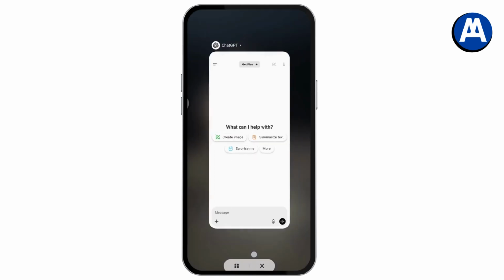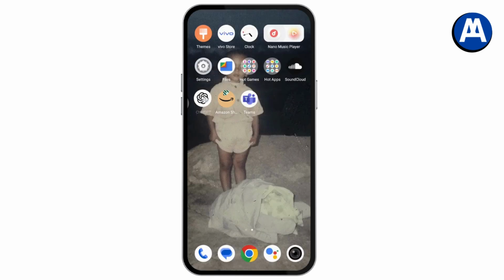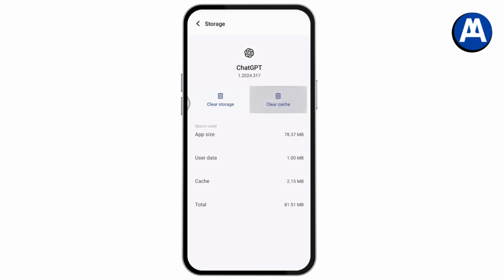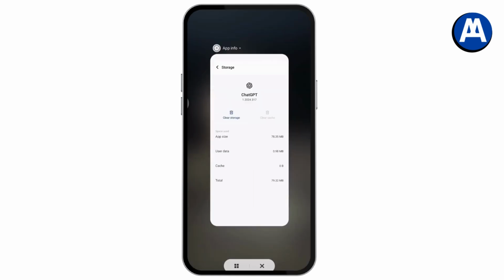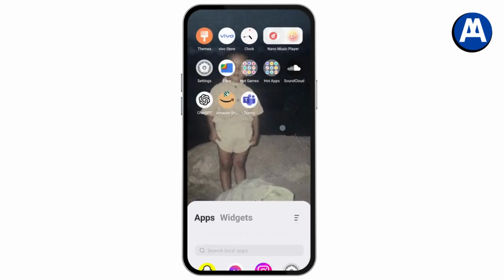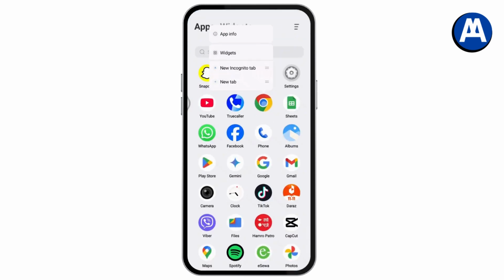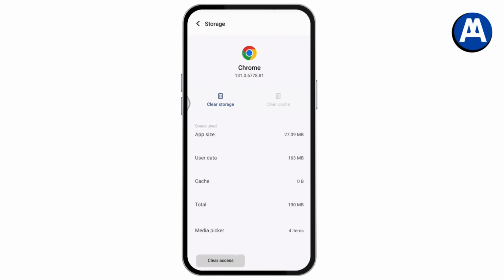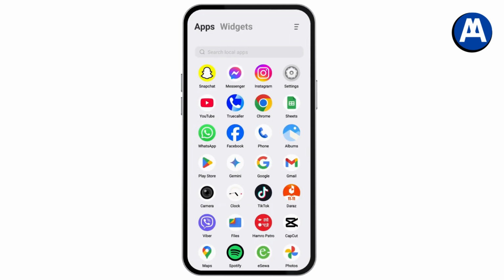How To Fix ChatGPT Not Working ChatGPT Down, Not Opening, At Capacity, Login Error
How To Fix ChatGPT Not Working, Not Opening Or Login Error
chatgpt not working
how to fix chatgpt not working
why is chat gpt not working
chatgpt not responding
chat gpt login error

If ChatGPT is not working, not opening, or showing login errors, follow this detailed troubleshooting guide. We’ll walk you through steps like checking your internet connection, switching browsers, clearing cache, and restarting your device to fix the issue efficiently.

0:00 - Introduction
0:10 - Checking Internet Connection and Reloading the Page
0:30 - Trying Multiple Attempts to Refresh or Reload
0:50 - Switching to a Different Browser
1:10 - Clearing Cache and Storage for ChatGPT App and Browser
1:30 - Restarting Your Device for Final Resolution
1:40 - Conclusion